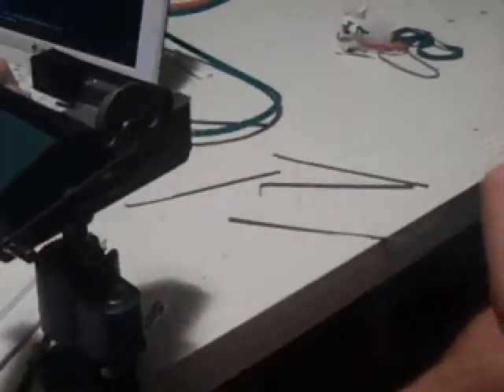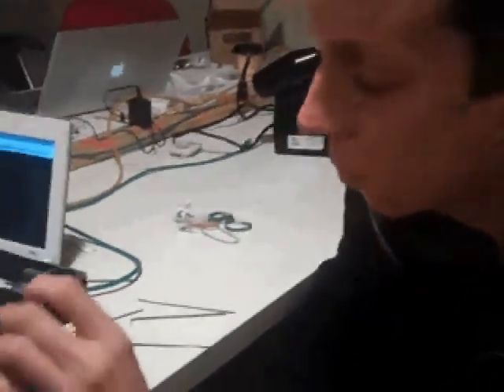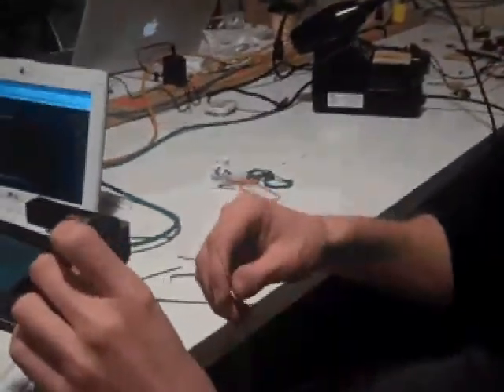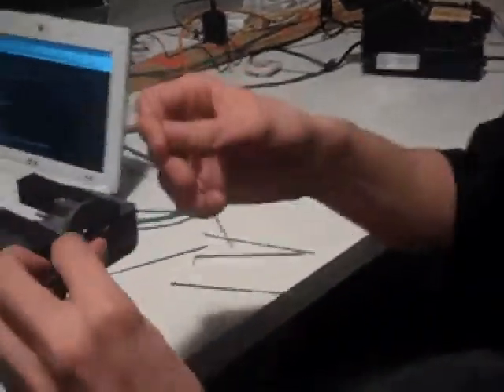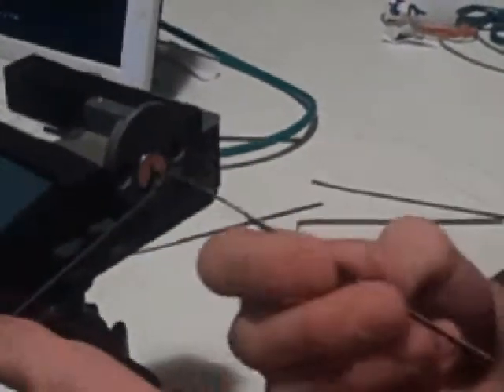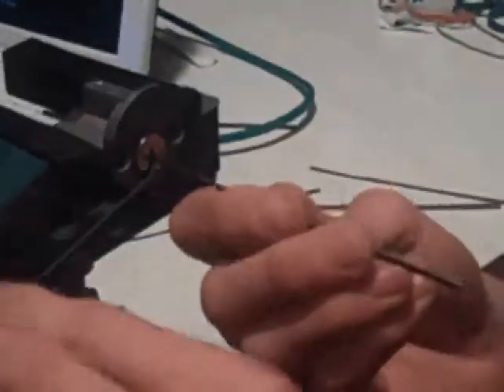Lock Picking at HackLabTO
Luke and Steph visited HackLabTO in Kensington Market, Toronto on Unpatched Tuesday, their open house night. They learned the basic principles of lock picking, thanks to- suprisingly- the MIT guide to lock picking and some HackLab folks.